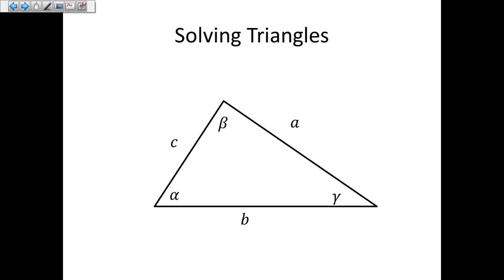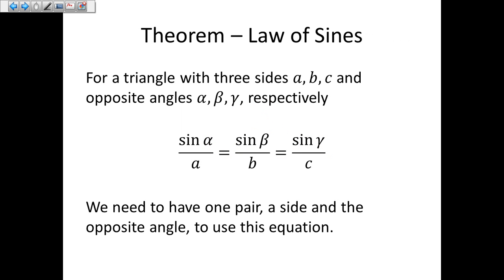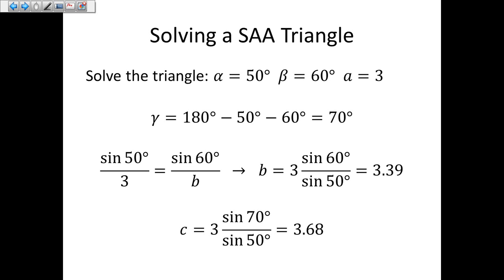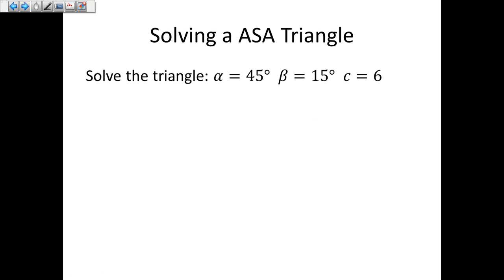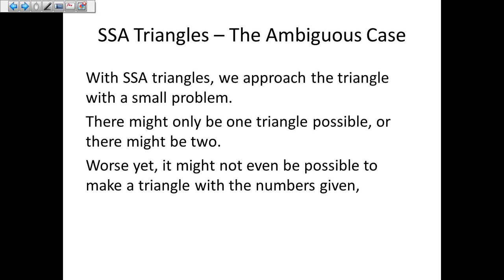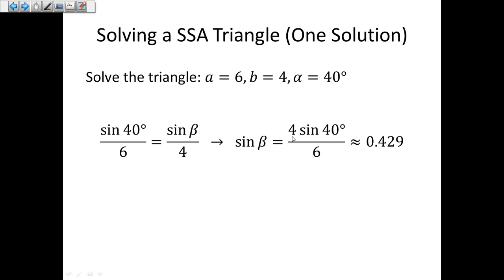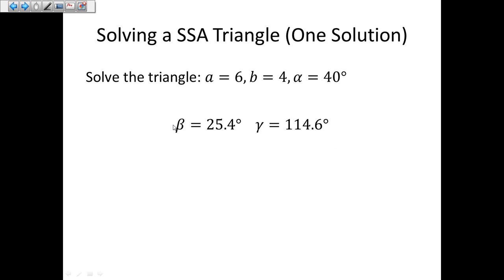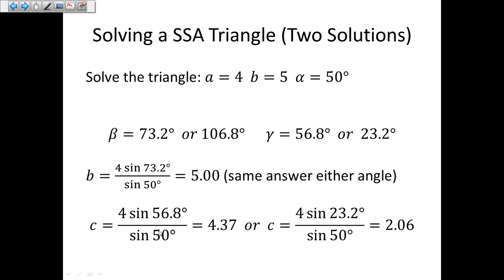FlippedHarber Precalculus-New 4-7A